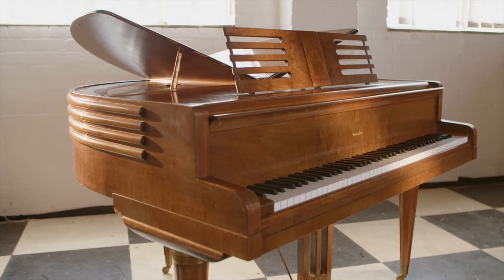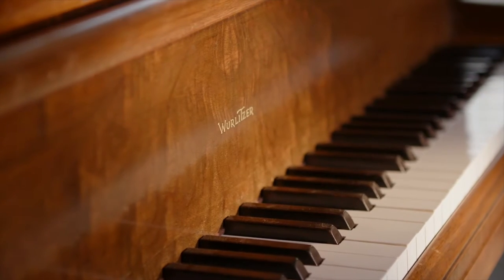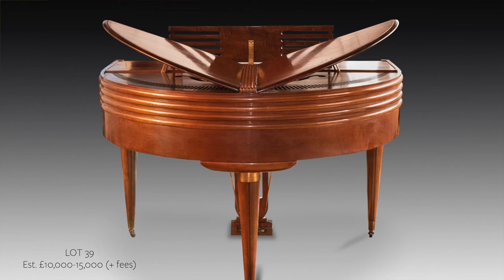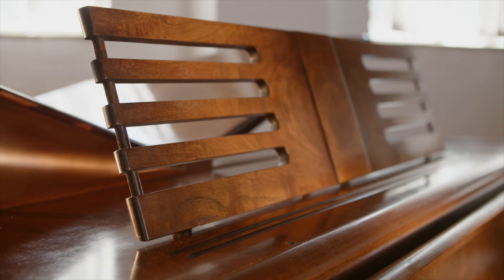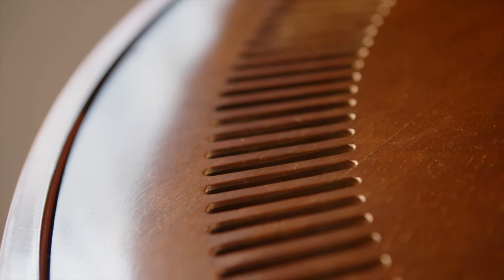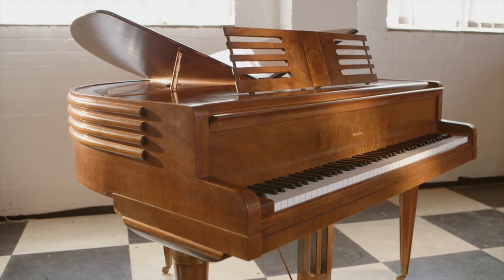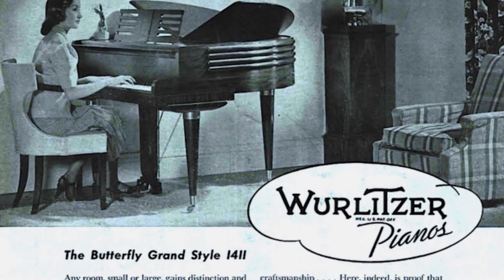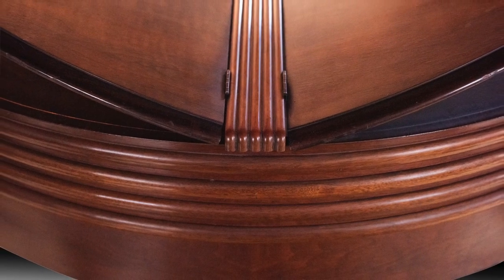A Wurlitzer 1411 Butterfly grand piano | The David Winston Piano Collection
On Thursday 23 September, we have our auction 'The David Winston Piano Collection'. A highlight from the collection is Lot 39, this wonderful Wurlitzer 1411 Butterfly grand piano. At only 4’1” it is one of the smallest 88 note grand pianos ever made. It features an iconic case design, making it one of the most highly sought-after Art Deco instruments of all time.

Video credit
Image: Wurlitzer Advert | Wurlitzer Company Records, 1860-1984 | Archives Center, National Museum of American History| Public Domain